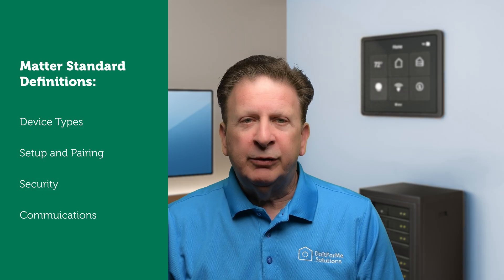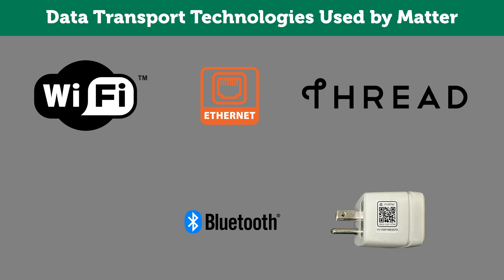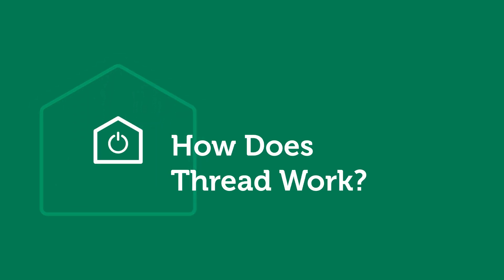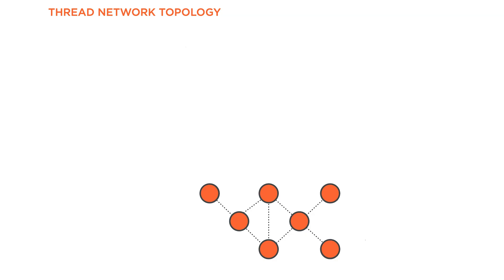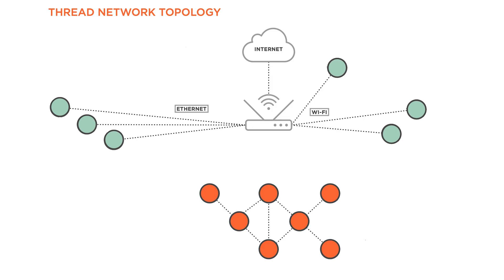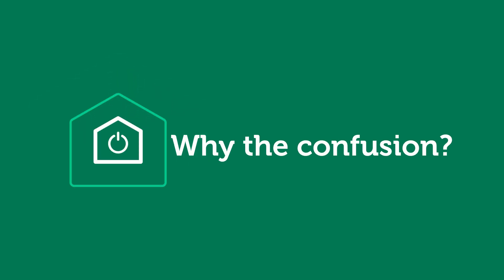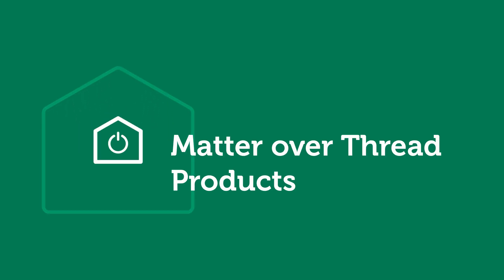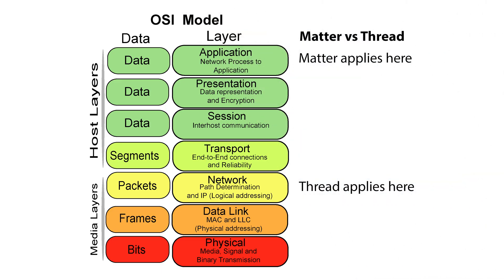Matter vs Thread Explained: What’s the REAL Difference in Smart Home Tech?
⚡️Need help?  Schedule your 1:1 online consulting session

to get notified instantly!

Trying to figure out which smart home hub or device is right for you?

Matter and Thread are everywhere in smart home tech — but most people don’t really know what they are or how they differ.

Watch to learn exactly what each one does, how they work together, and why it matters for building a reliable, future-proof smart home.

WHAT DO YOU THINK?

Are you going to use Matter, Thread or other technologies in building your smart home?

I'd love to hear your feedback in the comments below.

ADDITIONAL VIDEOS TO WATCH
Now you know how Matter and Thread fit together — but what about Matter on its own?

Watch “What You Need to Know About Matter Before You Buy” to get the full picture before upgrading your smart home

⚡️Need help?  Schedule your confidential, online 1:1 consulting session

HAVE A QUESTION?

00:00 Intro
00:52 Is Matter the same as Thread?
02:44 What is Thread?
03:49 Standard or Proprietary?
04:43 How does Thread work?
05:57 What is a Thread Border Router?
07:24 Which Ecosystem?
08:27 Thread's Strengths
08:48 Thread's Limitations
09:19 Why the Confusion?
09:42 Matter over Wi-Fi
09:52 Matter over Thread
10:42 The Highway
11:13 The Language
11:48 Why Matter Matters
12:58 What do you think?
13:19 Watch next